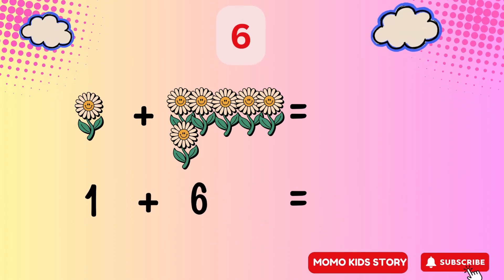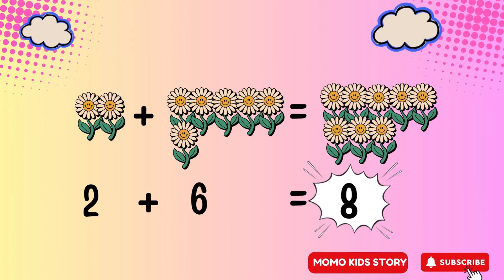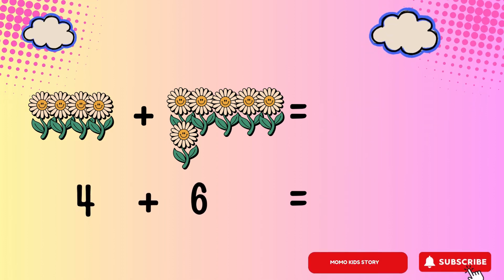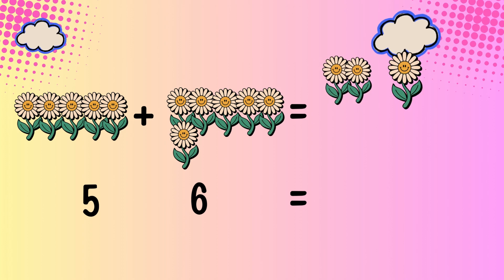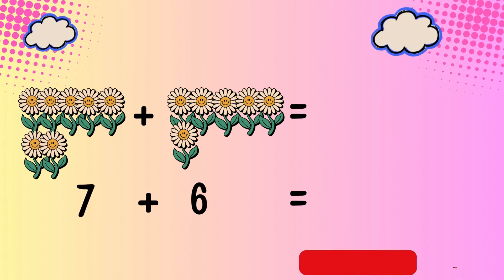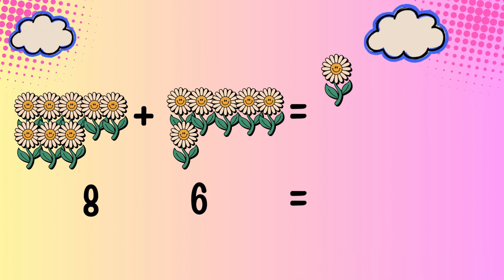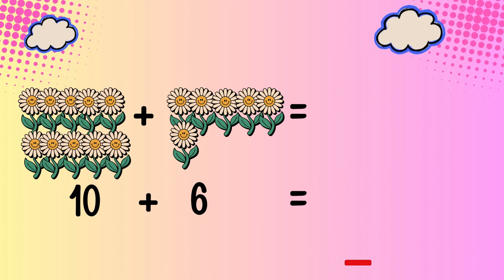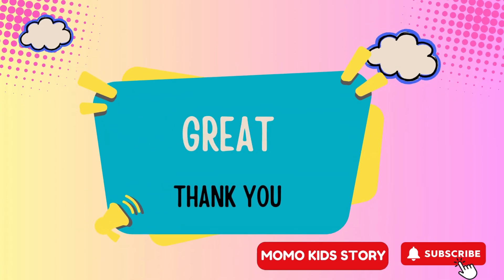Learning the number step by step, add 6